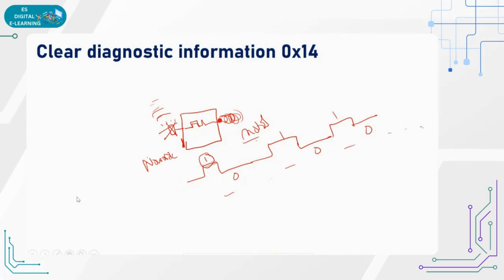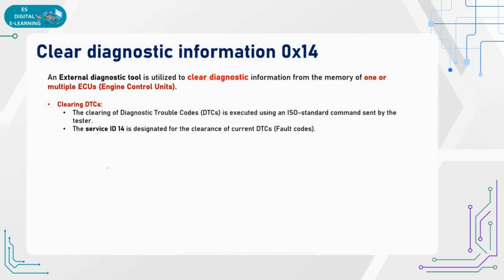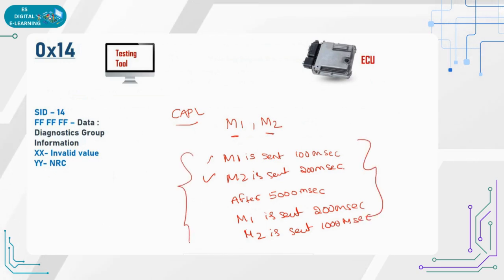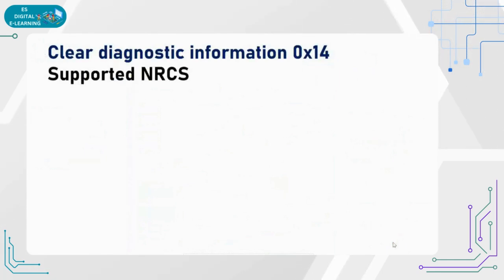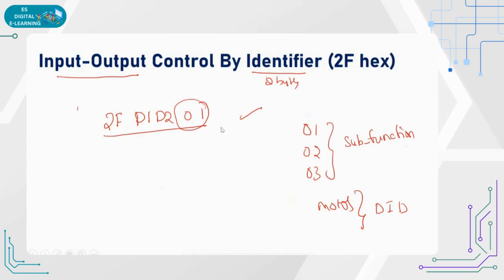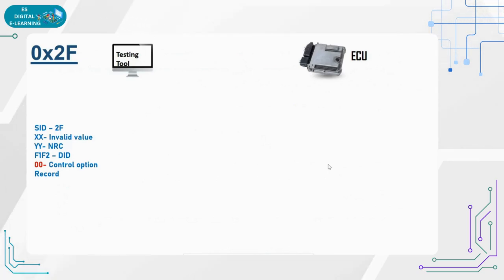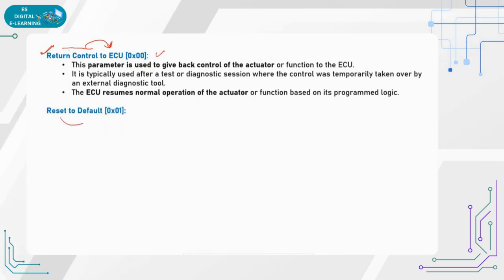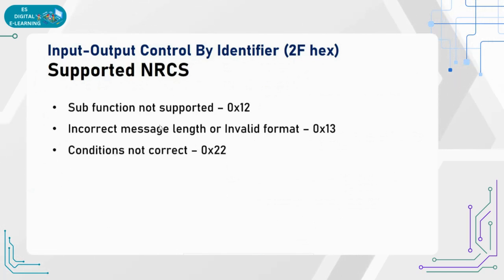Day-29 UDS Services: 0x14 & 0x2F in Automotive Diagnostics | Clear DTCs & Actuator Control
🚗 Understanding UDS Services: 0x14 & 0x2F (ISO 14229) 🚗

In this explanation, we cover two essential Unified Diagnostic Services (UDS) ISO 14229 functions used for ECU diagnostics and control:

✅ 0x14 - ClearDiagnosticInformation (CDI)
✅ 0x2F - InputOutputControlByIdentifier (IOCBI)

🔹 UDS Service 0x14 – ClearDiagnosticInformation (CDI)
Function:

Used to erase Diagnostic Trouble Codes (DTCs) stored in the ECU memory.

Helps in clearing fault history after repairs or testing.

Message Format:
📌 Request: 14 DTC_H DTC_M DTC_L
📌 Response: 54 (Successful clearing of DTCs)

Example:

Request: 14 FF FF FF (Clear all stored DTCs)

Response: 54 (DTCs cleared successfully)

🔹 Key Notes:

If Security Access (0x27) is required, the ECU will reject the request until authentication is done.

If the ECU does not allow clearing DTCs in the current session, it may return 0x22 - Conditions Not Correct.

After clearing DTCs, some ECUs may require a power cycle or a diagnostic session restart.

🔹 UDS Service 0x2F – InputOutputControlByIdentifier (IOCBI)
Function:

Controls actuators and outputs in real-time without modifying ECU memory.

Used for testing components like LEDs, fans, fuel pumps, or relays during diagnostics.

Message Format:
📌 Request: 2F IOID_H IOID_L ControlOption ControlState
📌 Response: 6F IOID_H IOID_L (Acknowledgment from ECU)

Example:

Request: 2F 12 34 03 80 (Control actuator with IOID 1234, set to 50% duty cycle)

Response: 6F 12 34 (Control applied successfully)

🔹 Control Options:

00 – Reset to default control.

01 – Freeze current state.

02 – Modify value.

03 – Short-term control (temporary override).

🔹 Key Notes:

Some I/O controls are restricted and require Security Access (0x27) before execution.

If conditions are not met, ECU may respond with 0x31 - Request Out of Range.

Typically used during vehicle testing, calibration, or functional testing.

🔹 Real-World Use Cases in Automotive Diagnostics
✅ 0x14 - ClearDiagnosticInformation: Used to clear DTCs after repairs or diagnostic tests.
✅ 0x2F - InputOutputControlByIdentifier: Used to temporarily control actuators for testing and diagnostics.